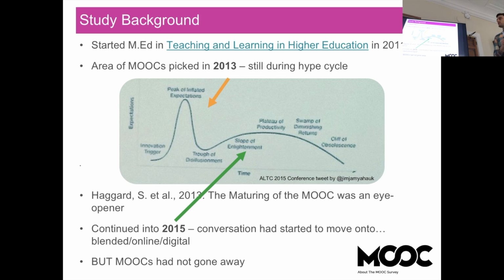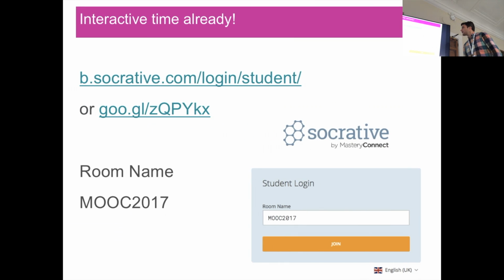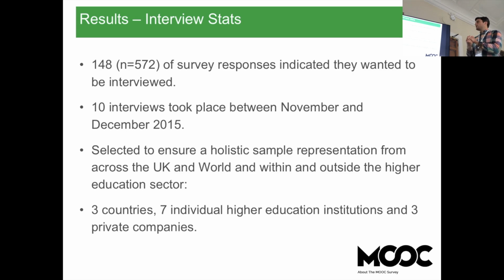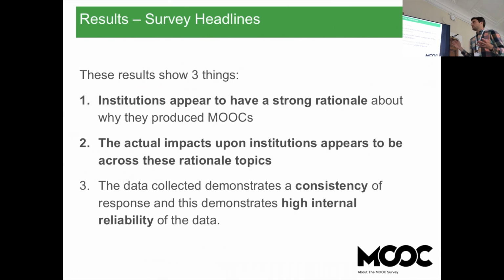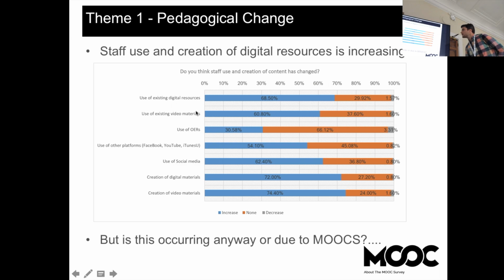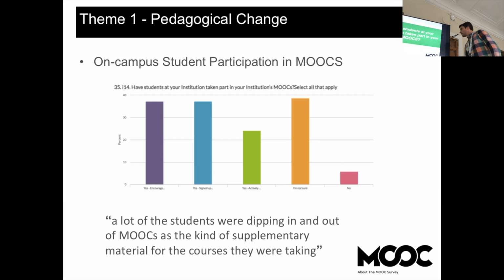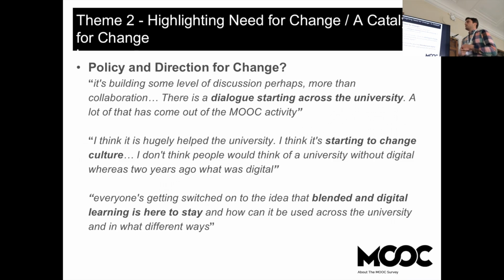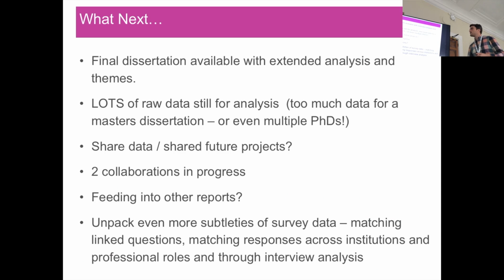MOOCS - A Catalyst for Change - The transformation from innovation to the new normal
ALTC 2017 Presentation by James Little about MOOCs as catalysts for change in education as part of the outputs of a MEd Teaching and Learning Education Masters.